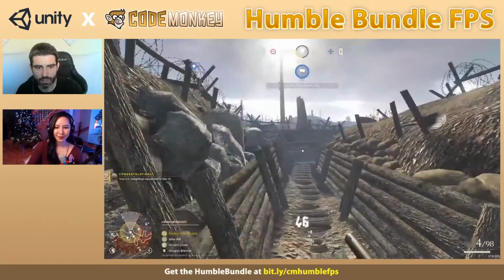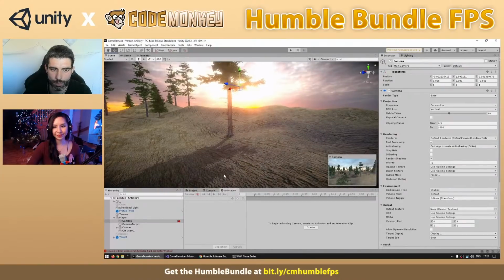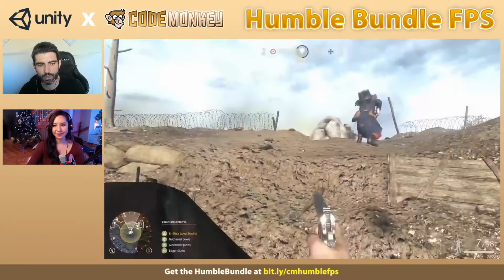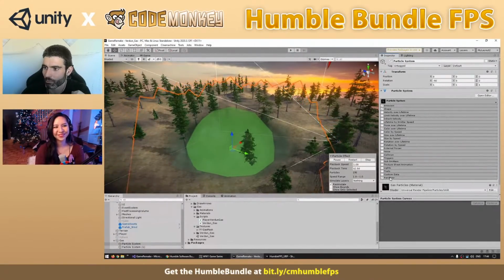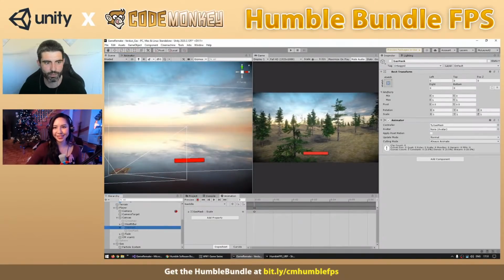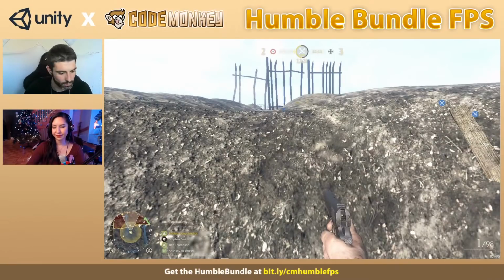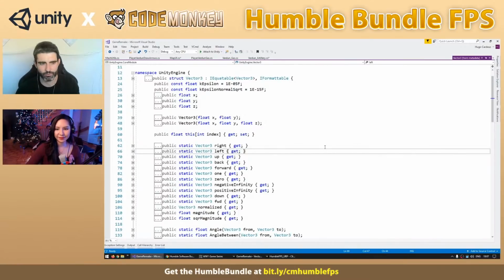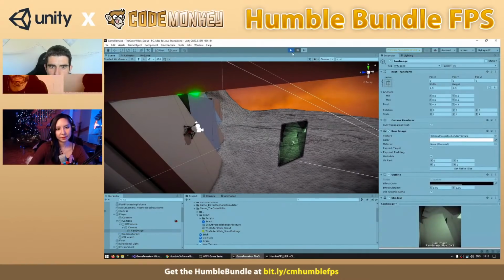🔴Unity X Code Monkey - LIVE! Ask Questions!